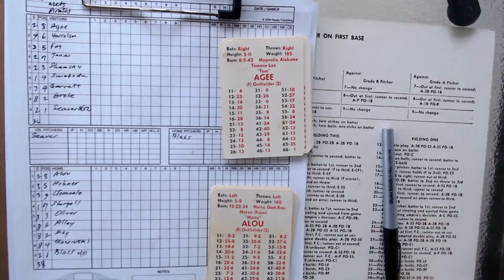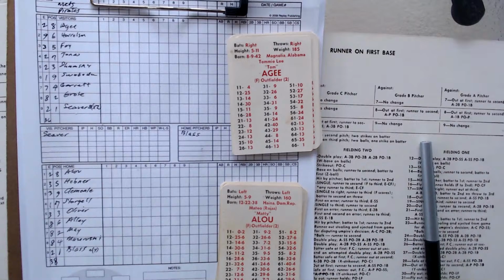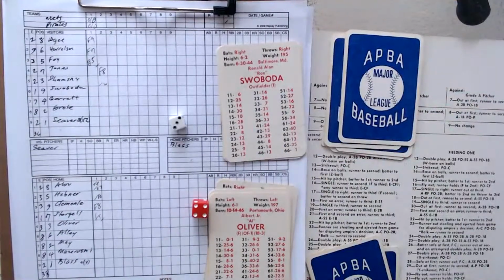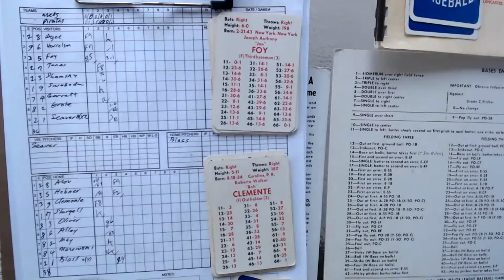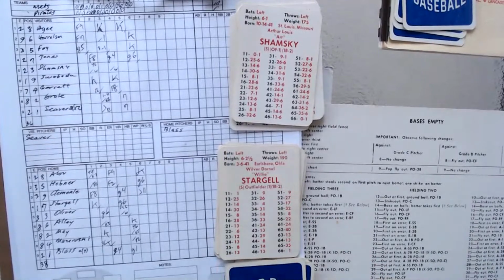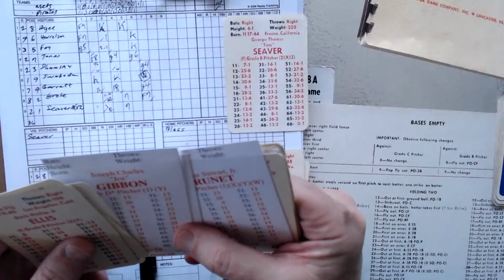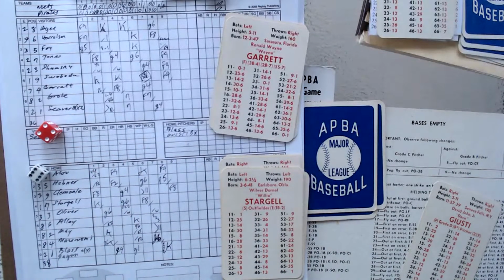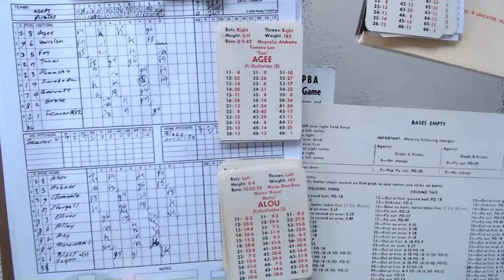1970 Seaver Game #1 APBA Basic Plus